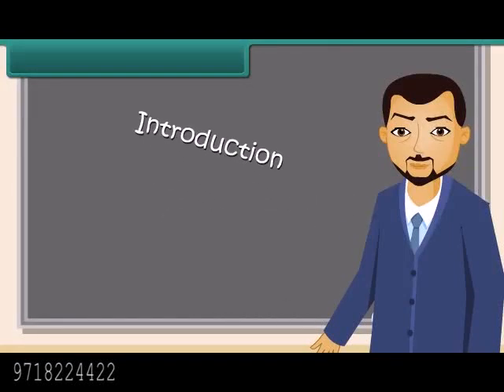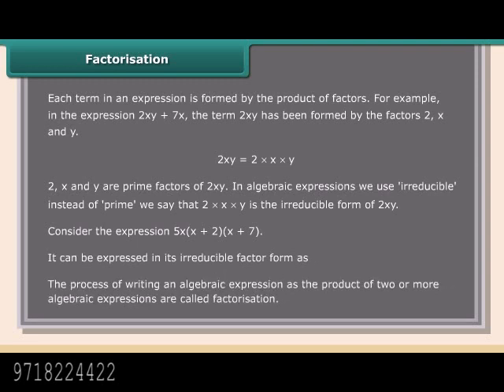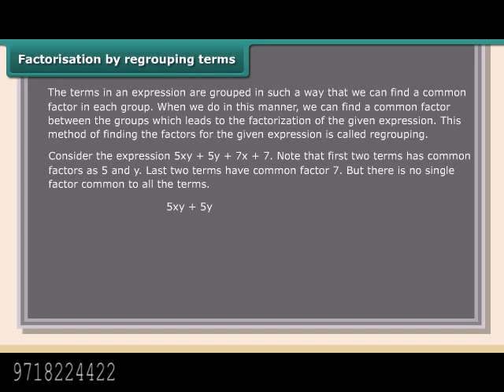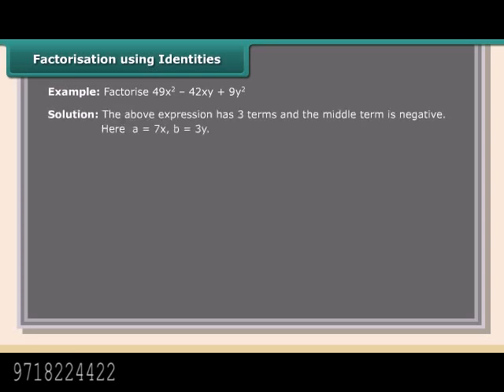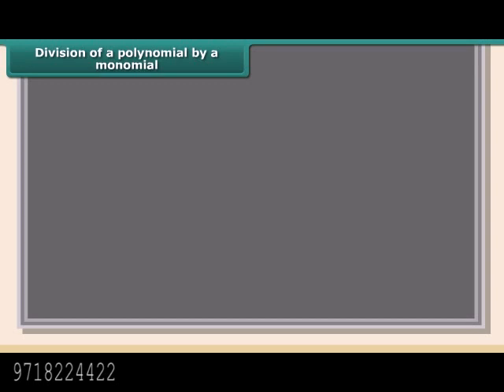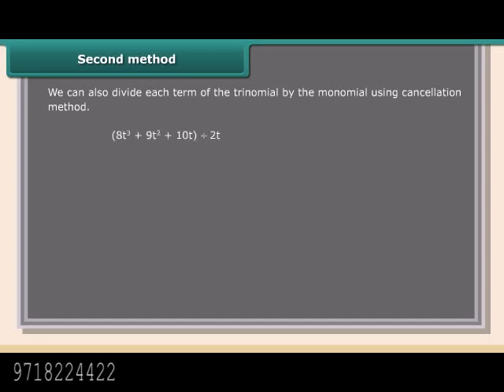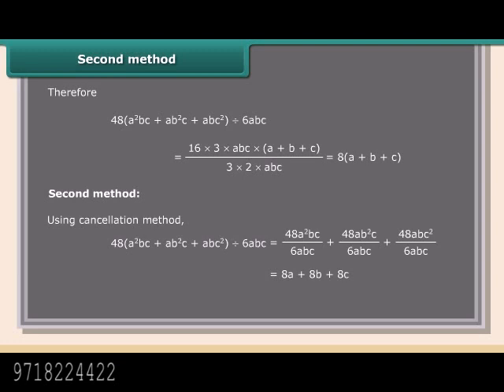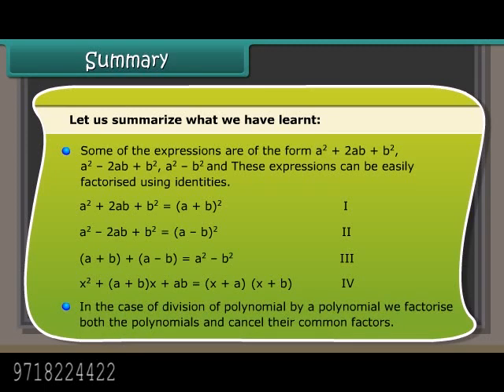E-learning Class 8 Free Tutorial - Factorization Maths (CBSC)